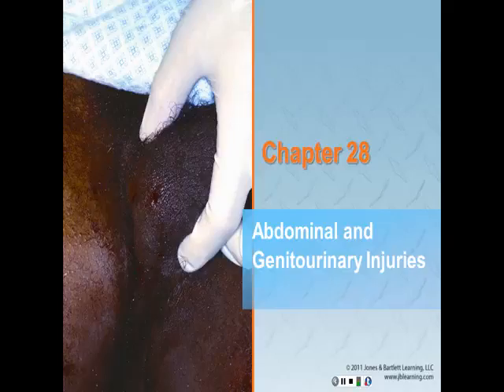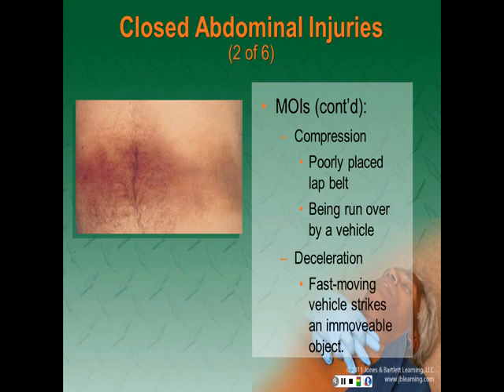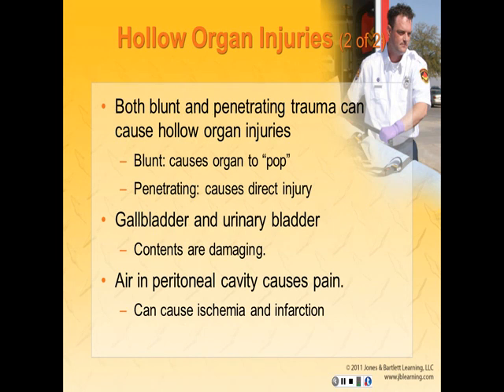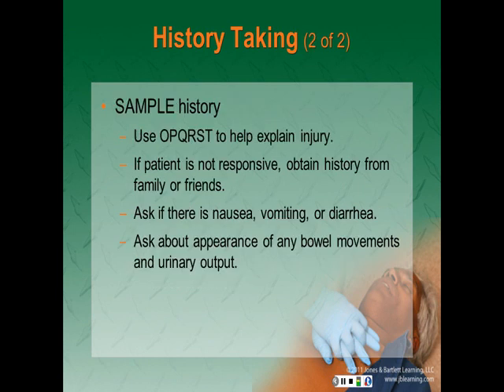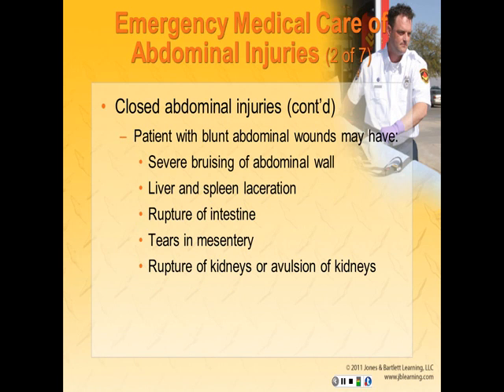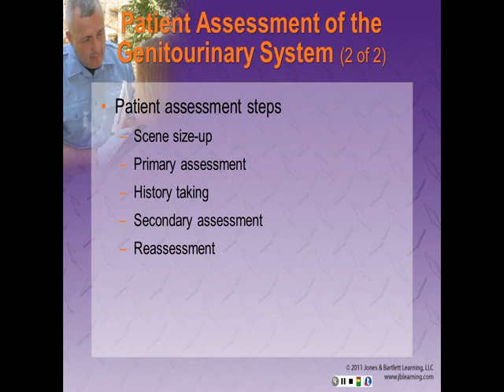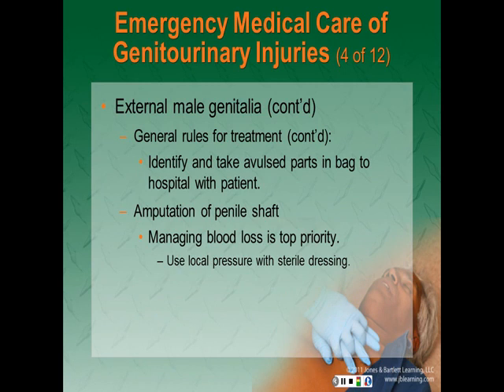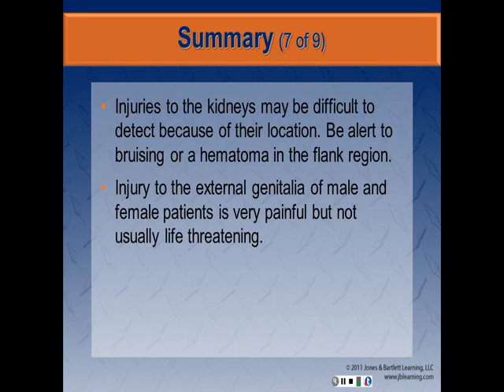Abdominal and GU Injuries